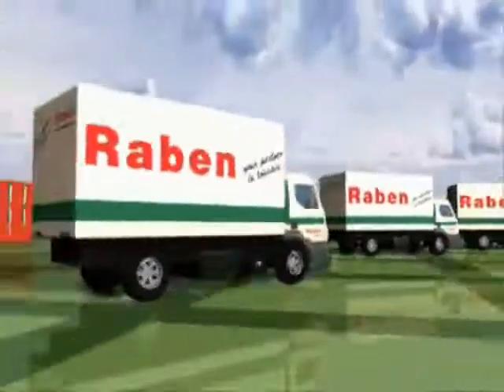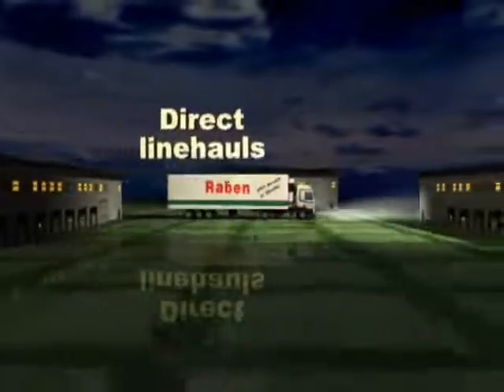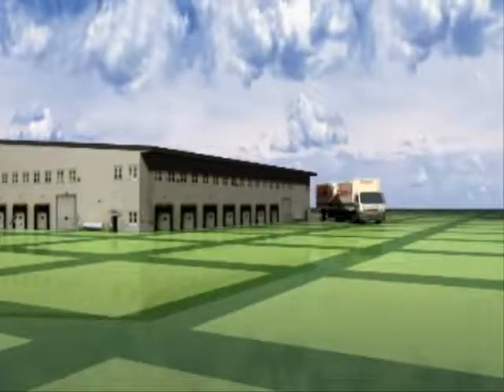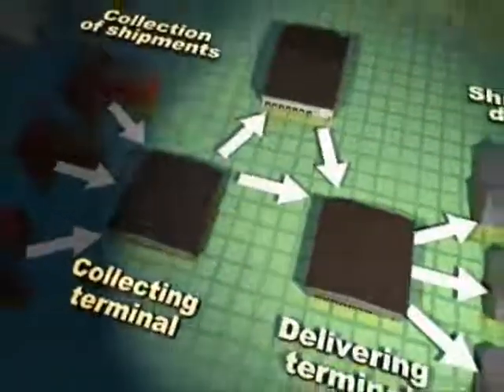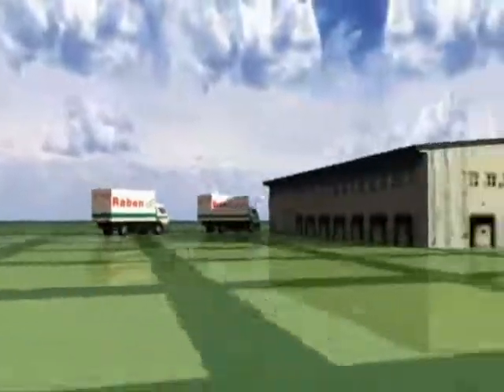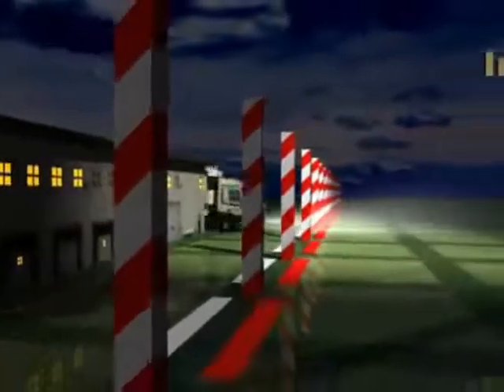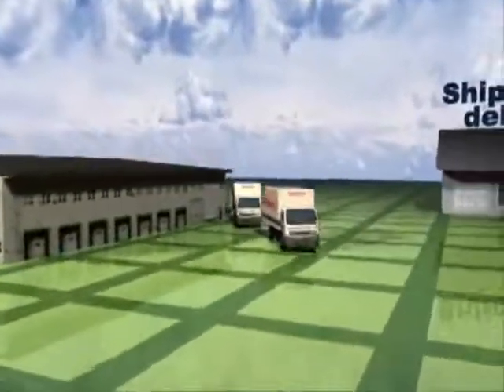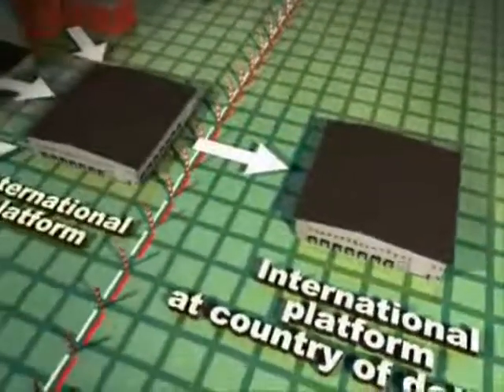Animation from corporate movie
short animation describing some logistics precesses